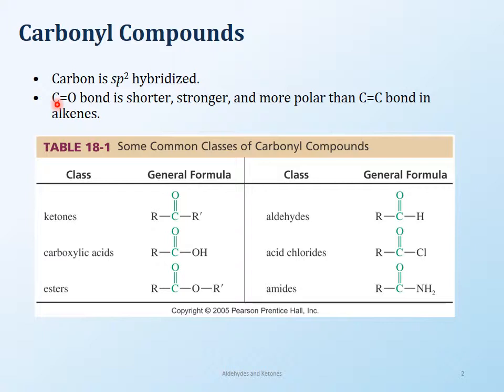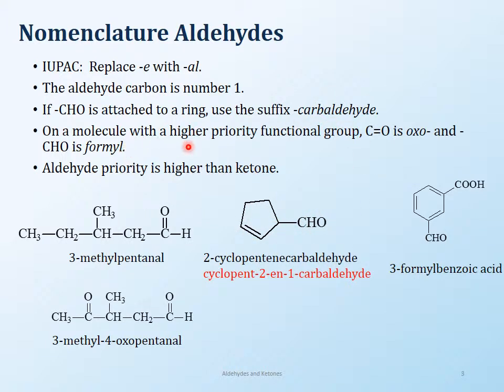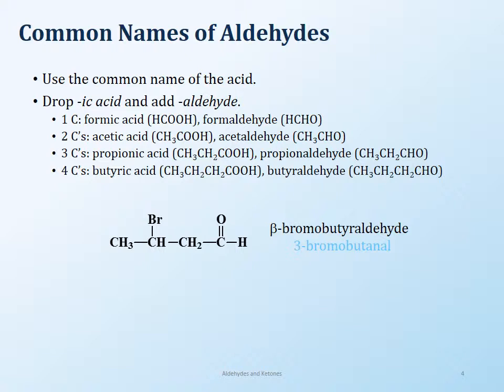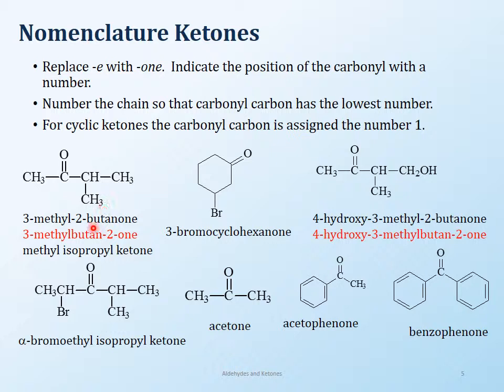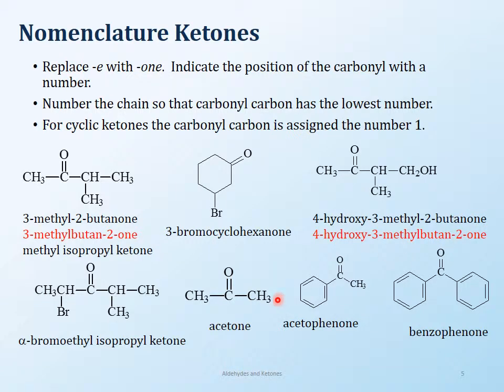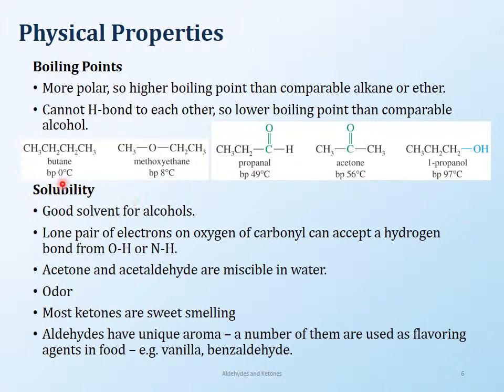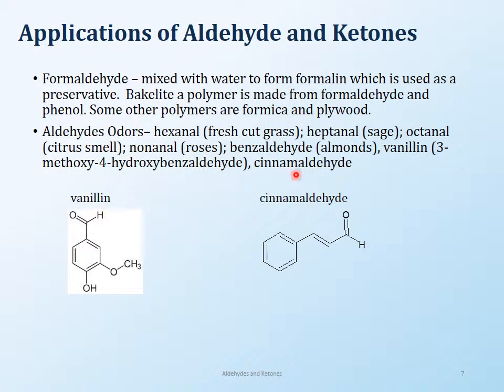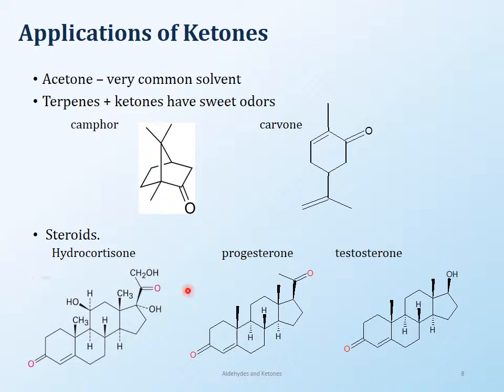Organic2-06-1AldKetonesNomenA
Aldehydes and Ketones: nomenclature, properties and applications